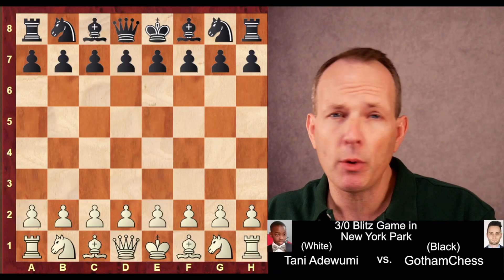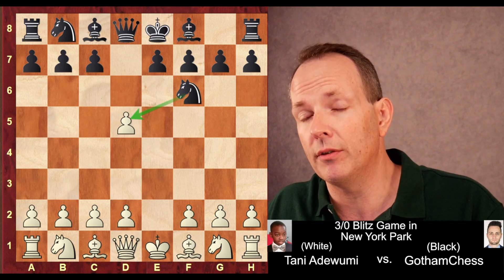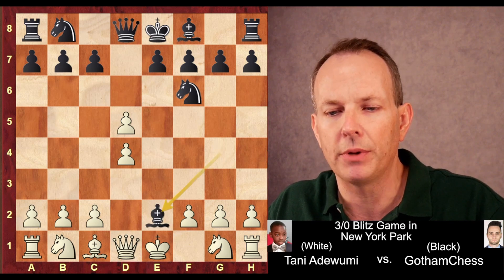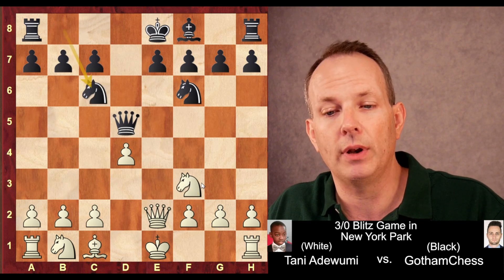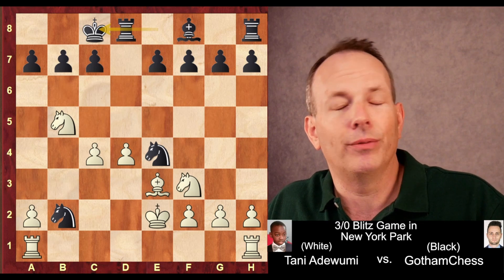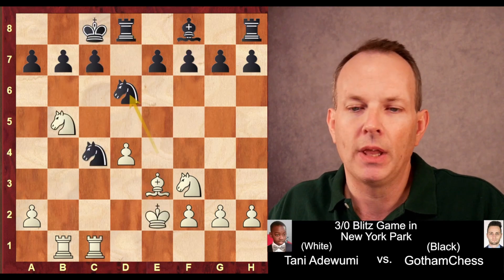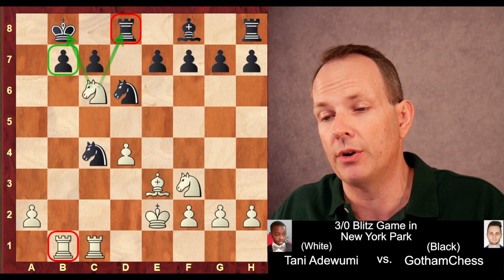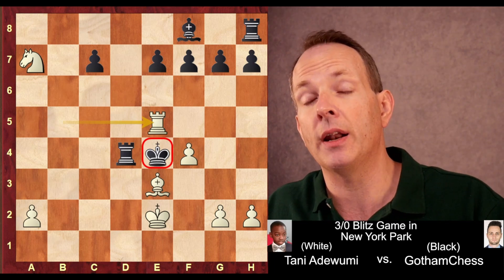Tani Adewumi Checkmates Gothamchess in the Middle of the Board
In this video, Tani Adewumi proves that he is a truly great chessplayer. He plays against Gothamchess in a blitz game and totally outplays him, demonstrating his complete mastery of the game.

If you're a fan of chess or blitz, then you'll love this video. Tani Adewumi is a world-class player and you'll get to see him in action as he plays against Gothamchess in a blitz game. This game is a masterpiece of chess, and you'll be amazed by how skillful Tani Adewumi is.